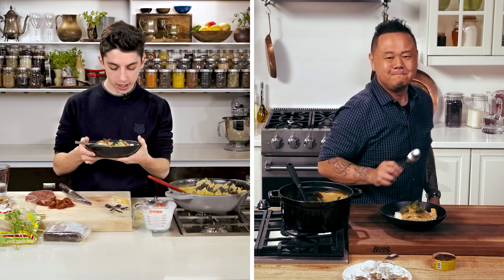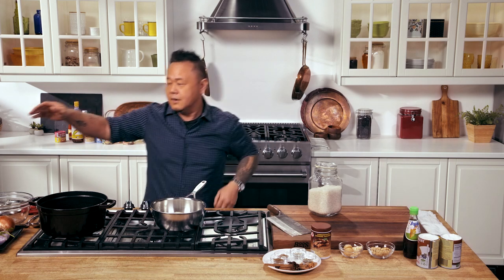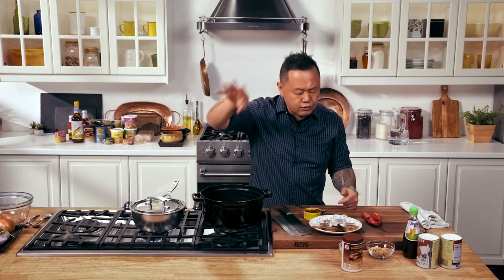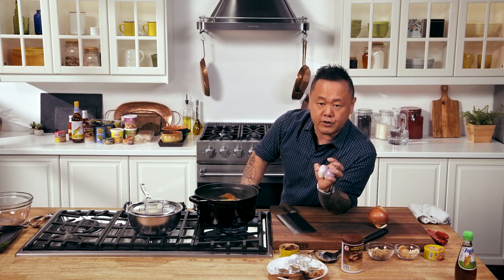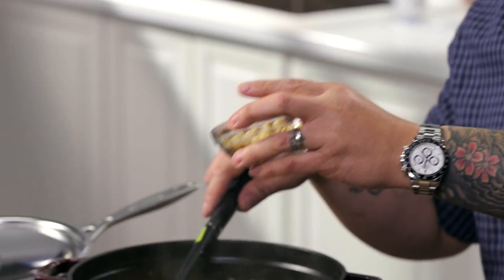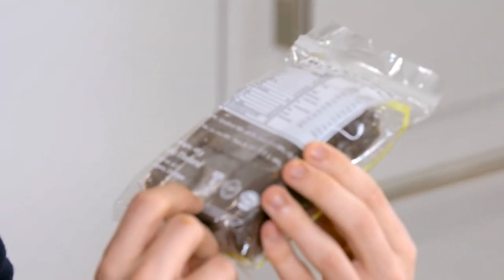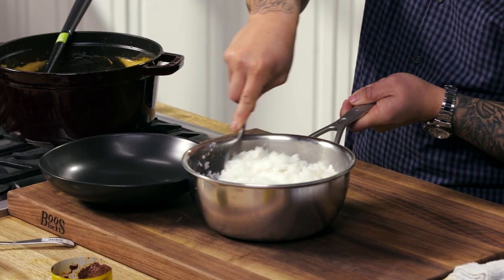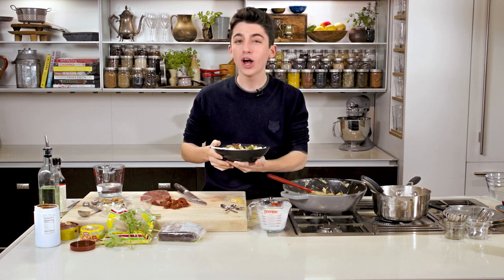THAI FOOD AT HOME with Jet Tila & Eitan Bernath| Part 1: Massaman Curry & Hom Mali Rice ThaiTradeUSA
This week I'm cooking with 18-year-old Eitan Bernath, who has already cut his teeth on numerous Food Network contests and is currently the Principal Culinary Contributor to the Drew Barrymore Show. Eitan's a TikTok whiz, but does he know the basics of Thai Hom Mali Rice and Massaman Curry? Let's get busy with our box of ingredients from Thailand.

RECIPES

Chef Jet Tila’s Massaman Curry recipe
Active Work time is 15 minutes.  Total preparation time is 1 hour.

4-6 tbsp. Massamun Curry Paste
2 Shallots, sliced thin
6 cups Coconut milk
1.5 - 2 lbs. Beef flank, thin sliced.
1/4 cup Dry Roasted peanuts
3 yellow Potato, medium dice
2 tsp. Fish Sauce
1 tsp. Sugar
1 tbsp. Tamarind Paste
1/2 small Brown Onion (thin sliced)
1/4 cup Fried Garlic
To garnish Cilantro

In a medium saucepan, heat 3 tbsp. of coconut milk to medium and stir in curry paste, shallots, and lime leaves.  Stir-fry for about 30 seconds until paste starts to brown.

Stir in remaining coconut milk into curry paste.  Increase heat to high until boiling and add basil leaves. Allow to boil for about 10 minutes or until reduces about 1/3.

Reduce to simmer.  Add potatoes and peanuts, cover, let simmer for about 5 to 10 minutes. Add beef, fish sauce, Tamarind, and sugar.   Let simmer for about 5 to 10 minutes or until Beef and vegetables are cooked through. Serve hot and garnish with fried garlic and cilantro.

Chef Jet Tila’s Perfect Jasmine Rice recipe

1 cup (250g) long-grain jasmine rice

1 3/4 (475 l) cup water

Add rice to a fine mesh strainer and rinse under cold running water while swirling with your fingers to wash the rice.  Wash the rice for about 30 seconds and then rinse for about a minute.

Add the rice to a 2-quart saucepan.  Insert your index until touching the top of the rice with your finger tip. Add water until the water just reaches the first crease of your finger.  Bring your heat to high.  As soon as the water reaches a boil, give everything a good stir, reduce to a low simmer, and cover the pot.  After 20 minutes, turn off the burner, remove the pot from the heat, and let it sit for at least 15 minutes before fluffing with a fork and serving.